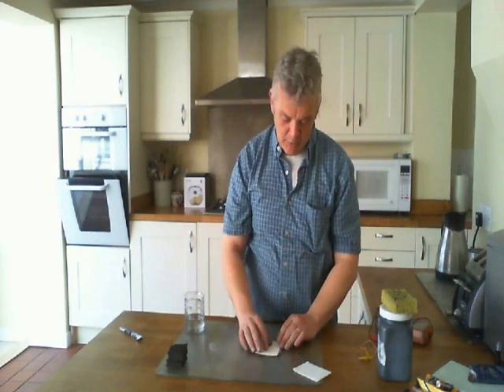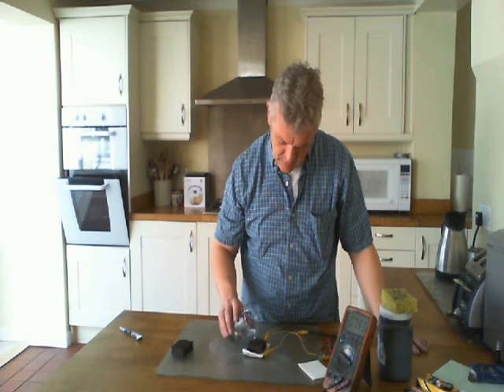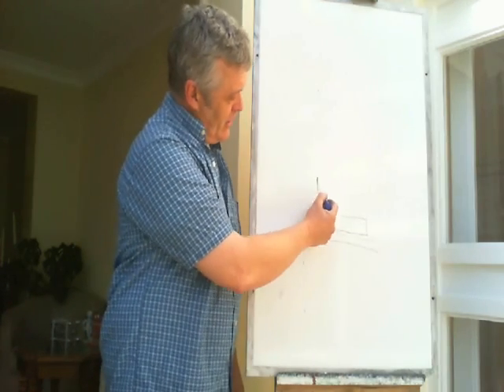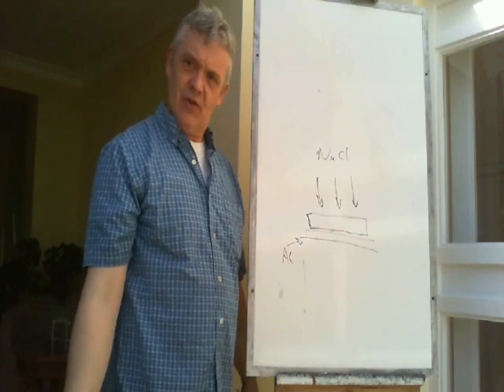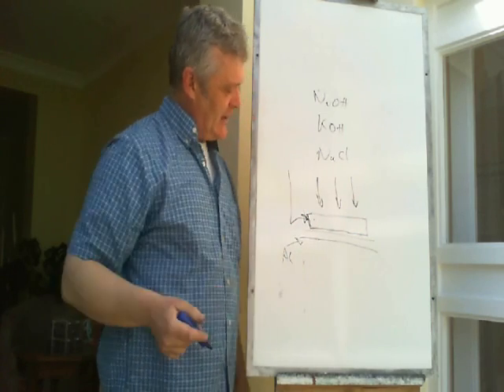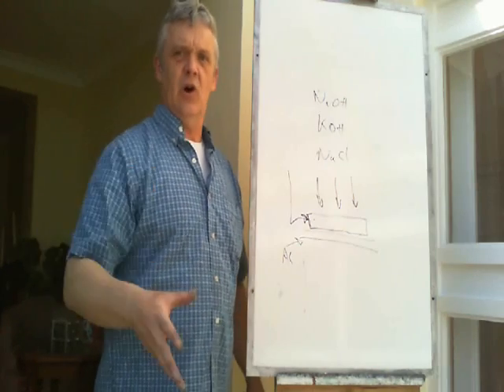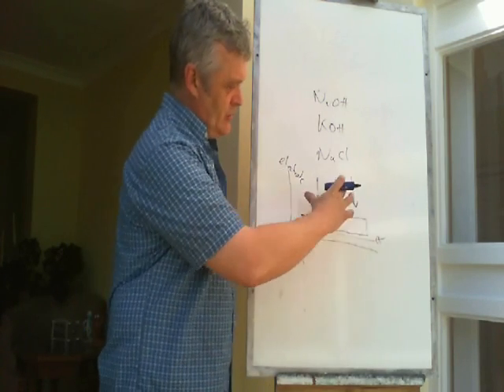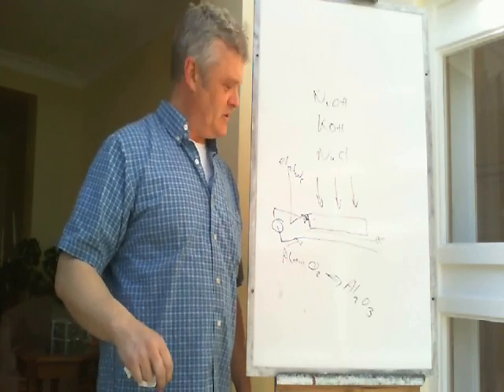Super Simple Air Battery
it is a metal air battery - actually an aluminum air salt water battery - that - to be honest is super simple to make and can be used as an emergency battery